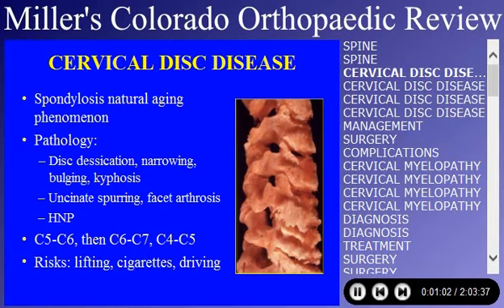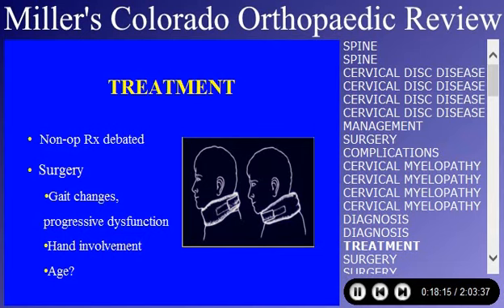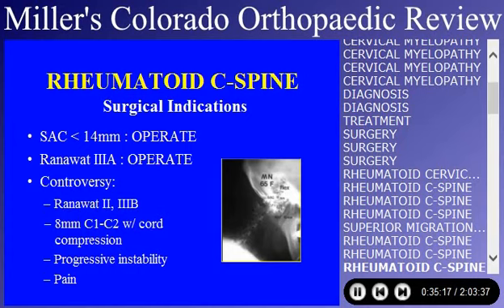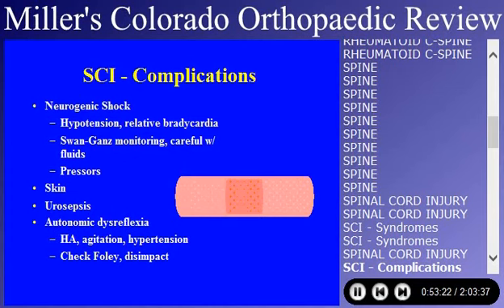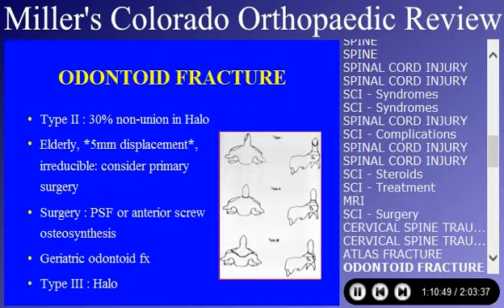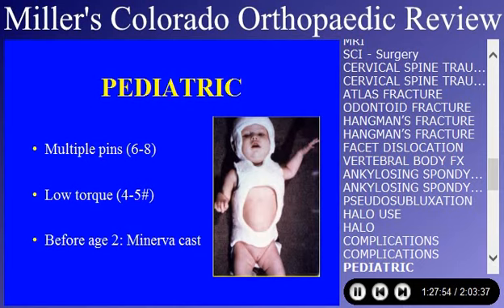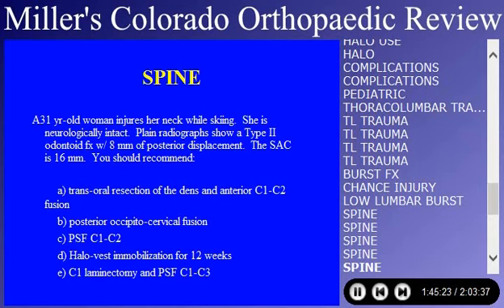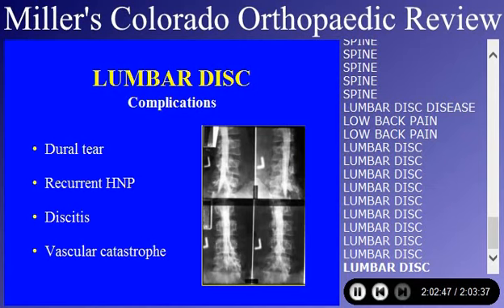Miller Review Orthopedic Course - 2003 - Spine - Part 1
miller course  - orthopedic  -2003 -
easy to review  orthopedic
part 1 & 2  exam